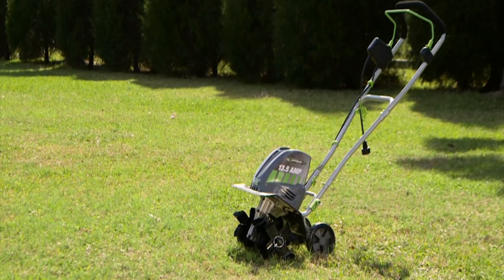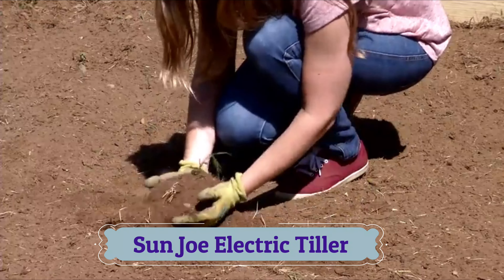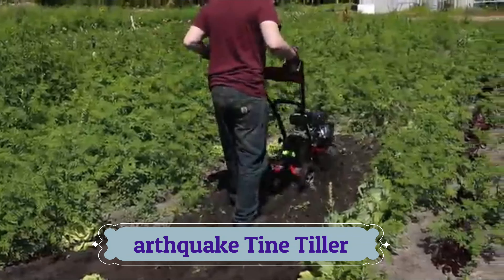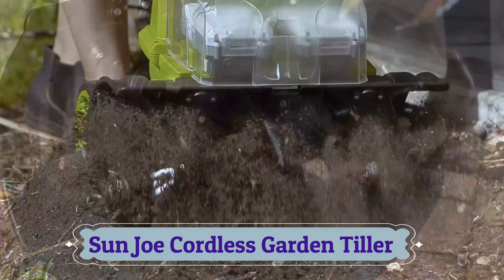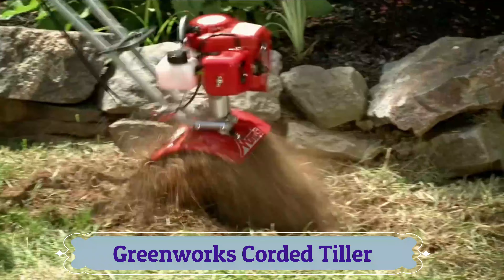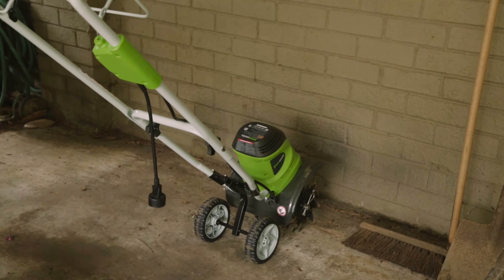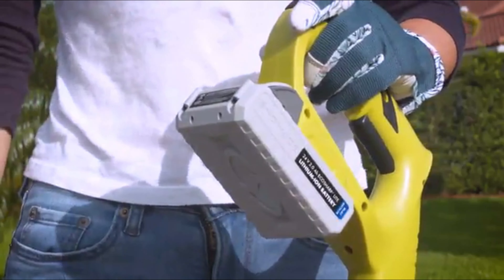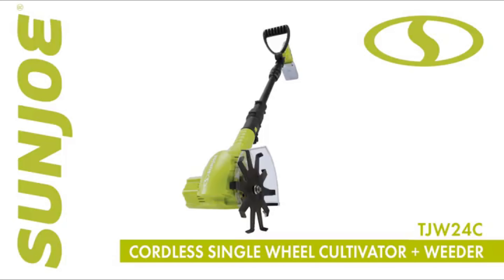Best Garden Tillers 2022 | Top 10 Best Garden Tillers for Soil, Small & Large Gardens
This video will show you the 7 Best Garden Tillers on the market. I made this list based on their price, quality, durability, customer reviews, brand value and more. So, Let save your time, money and find your Best Garden Tillers Insert from the below list:

✅7 Best Garden Tillers List:

1). Sun Joe Electric Tiller

2). Earthquake Tine Tiller

3). Sun Joe Cordless Garden Tiller

4). Mantis Gas Powered Cultivator

5). Greenworks Corded Tiller

6). Tazz Tine Tiller

7). Sun Joe Cultivator